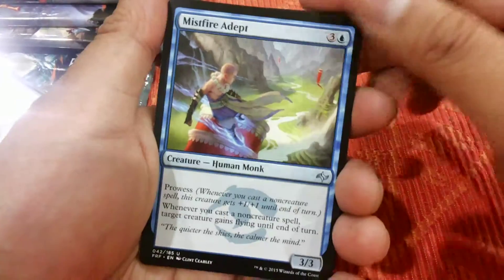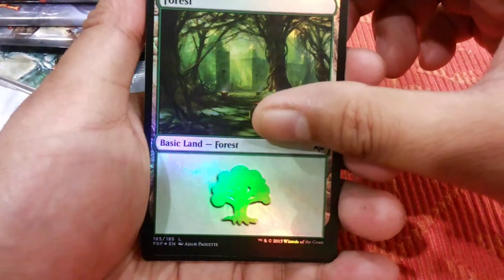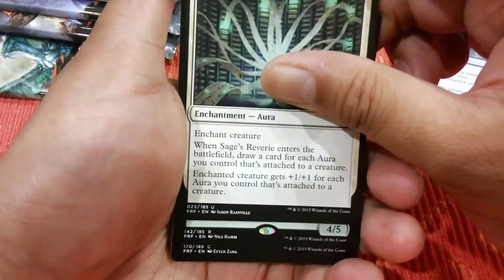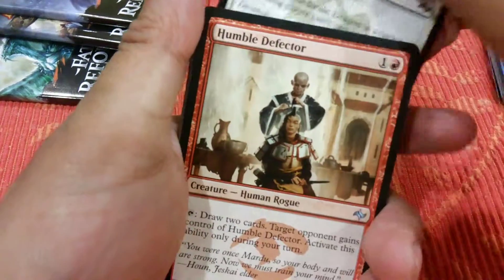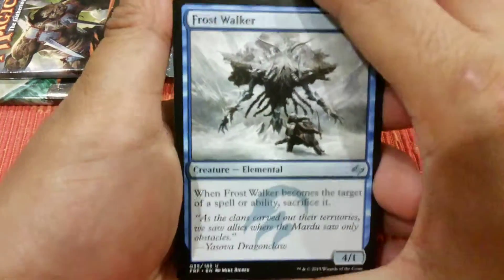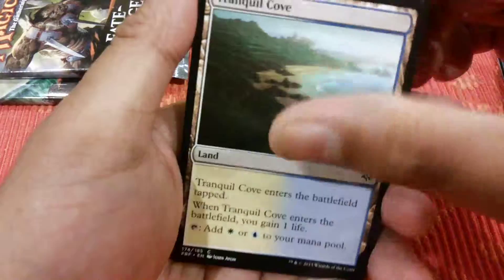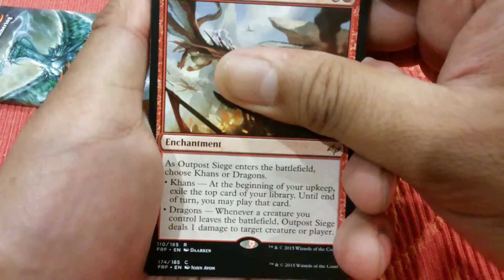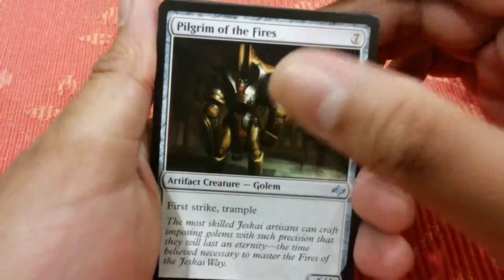Fate Reforged pack opening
Fate Reforged pack opening... searching for ugin and fetchlands continues..